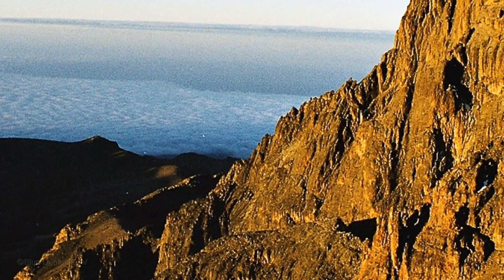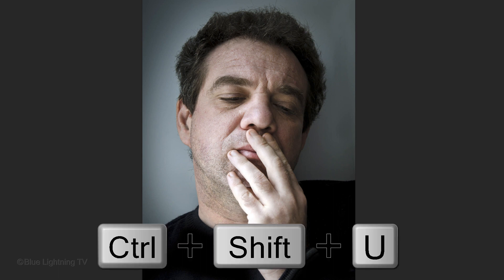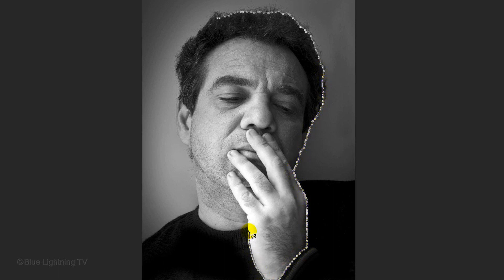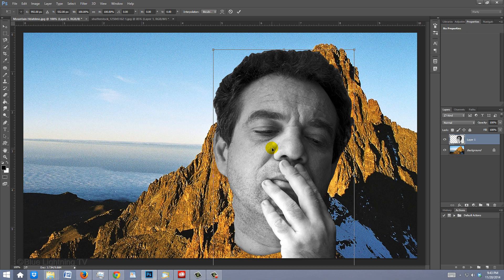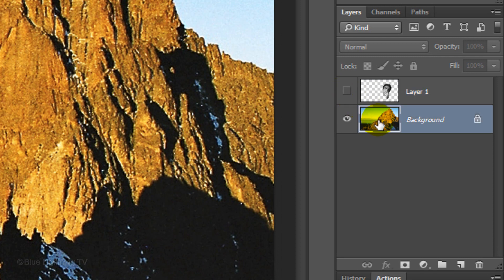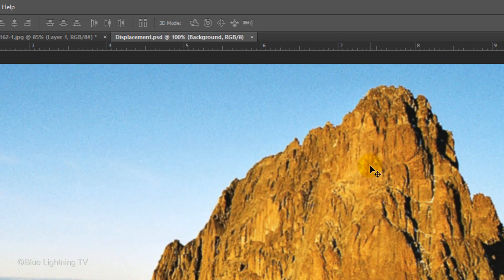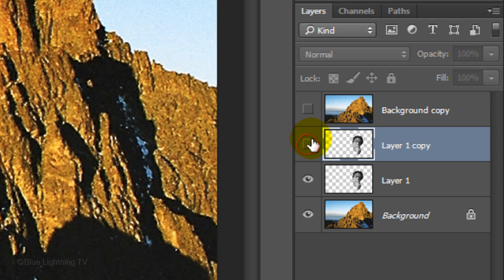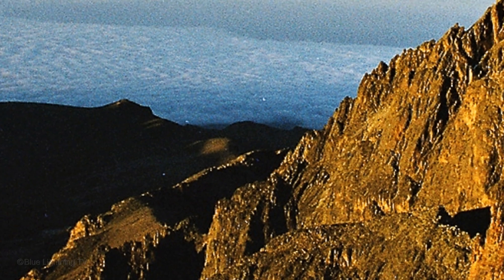Photoshop Tutorial: How to Carve a Face into a Mountain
Photoshop CC 2014 tutorial showing how to make a face look like its carved into the side of a mountain.

Mountain photo credit:  Hdahlmo